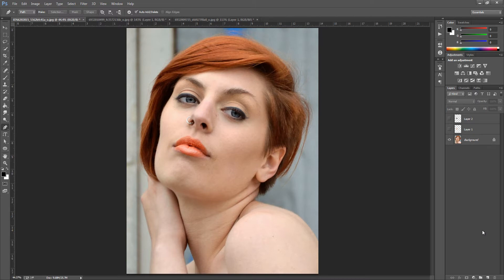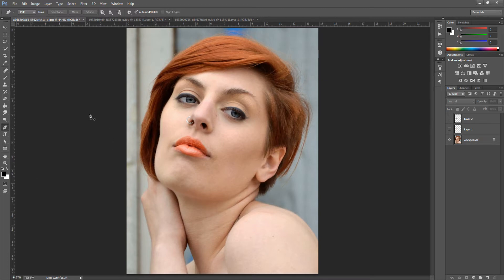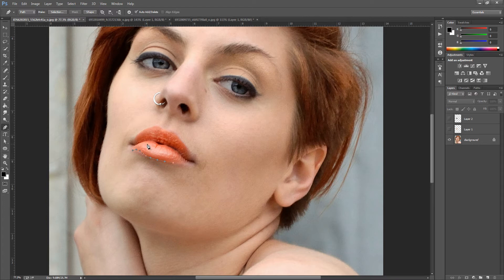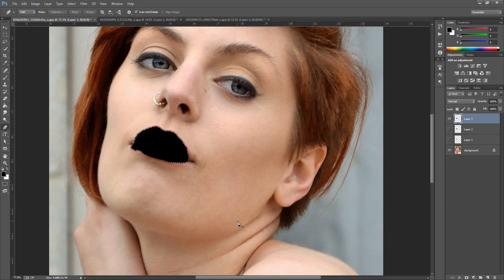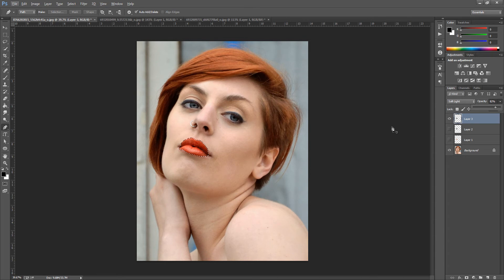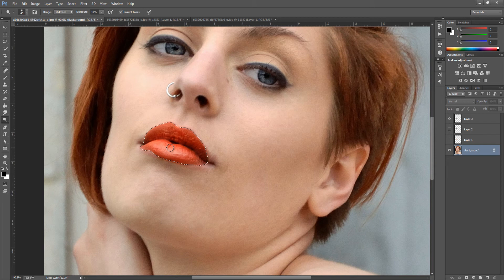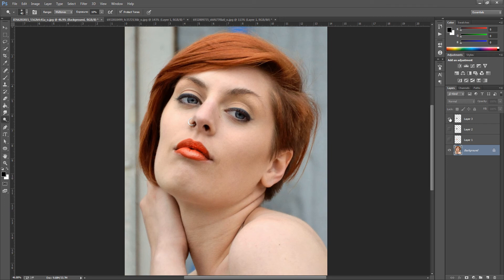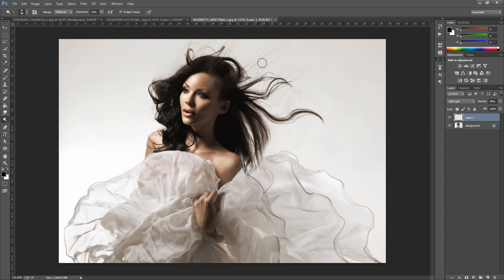Photoshop CS6 Lip Enhancement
Make your lips stand out in your pictures with this simple and very effective style, this will work great on portraits and really defines the picture.